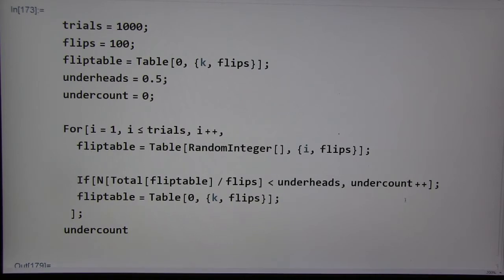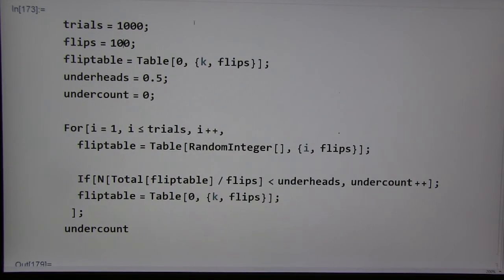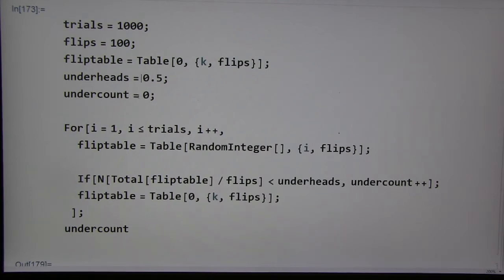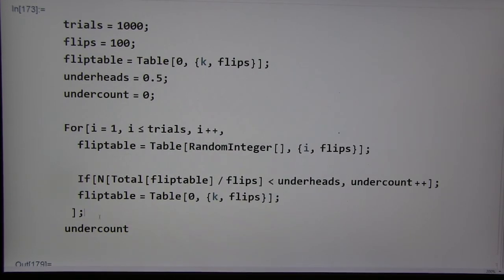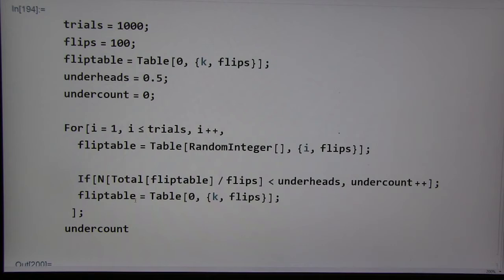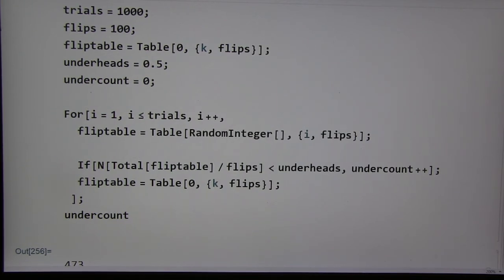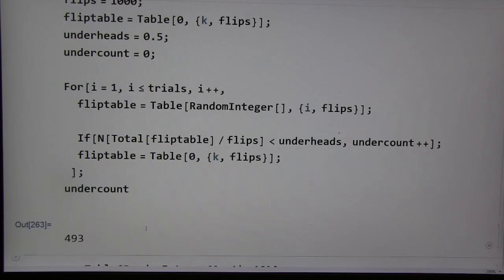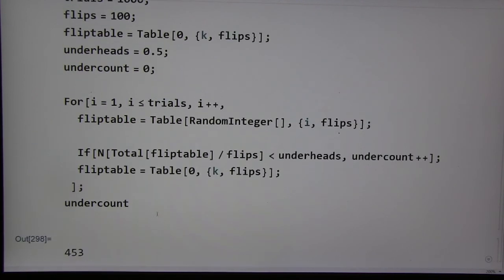FamilyMath1125a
1/4 of a neat conversation about a coin flipping program with my younger son.